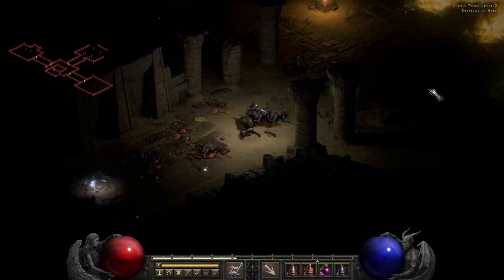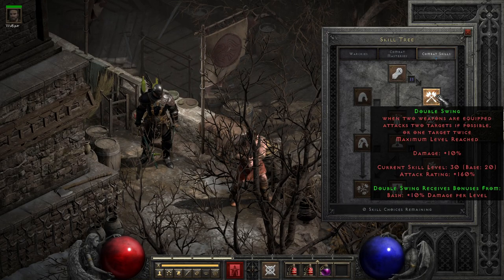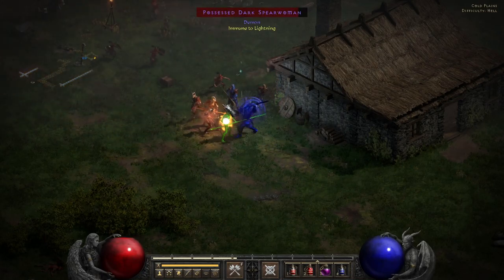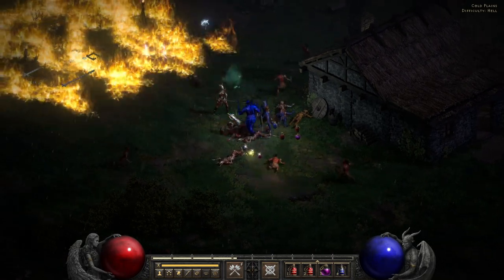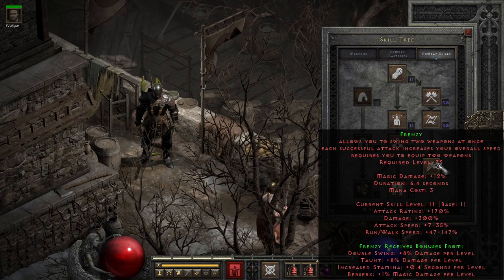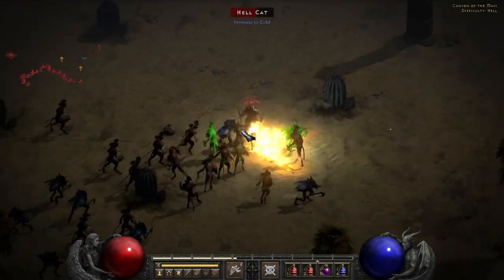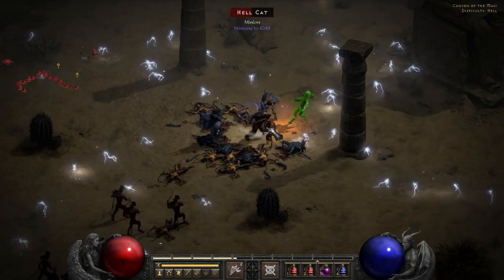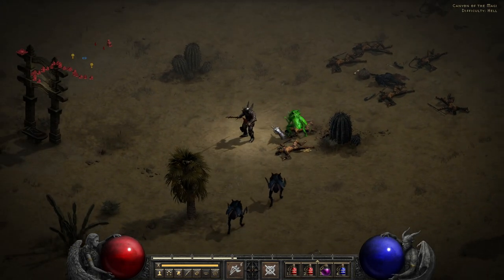Double the Weapons, Double the Fun - Barbarian Skill Guide [ Double Throw/Swing, Frenzy ]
Packing two weapons? Then these are the skills you're most likely going to be looking at on the barbarian - with one of these being one of the most popular choices of the 2.4 patch - with double throw getting a major boost.